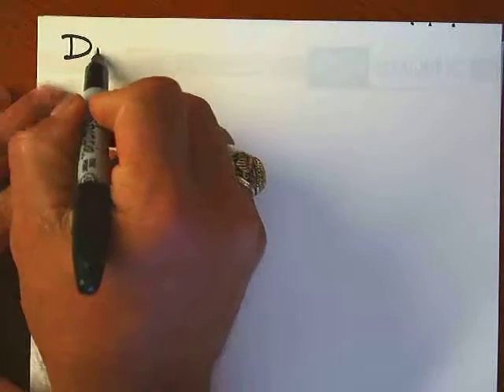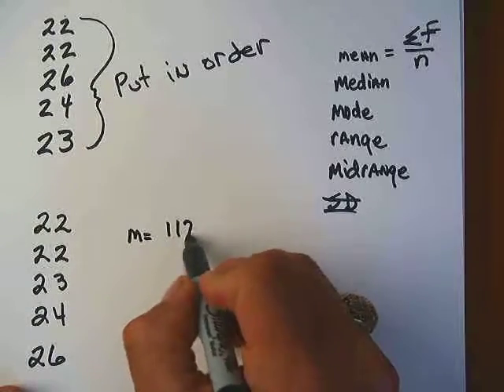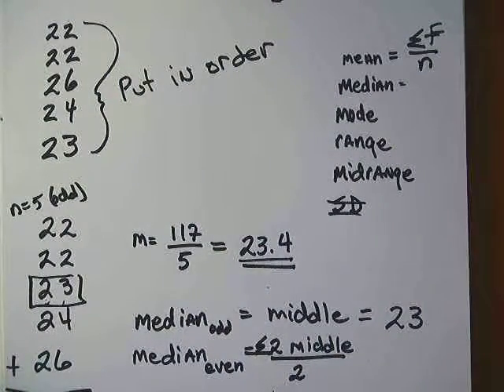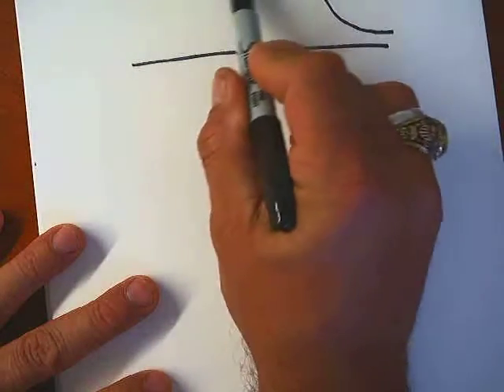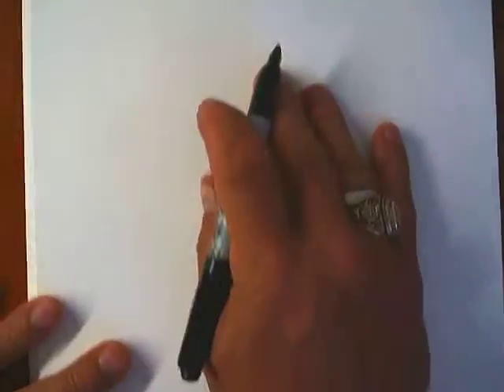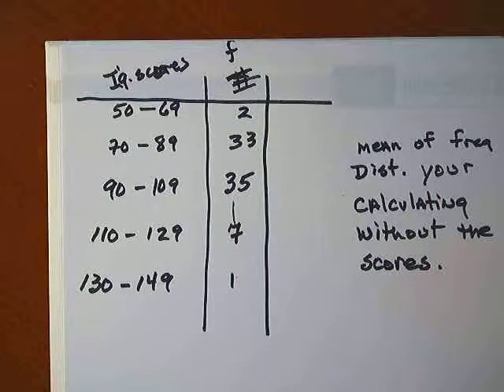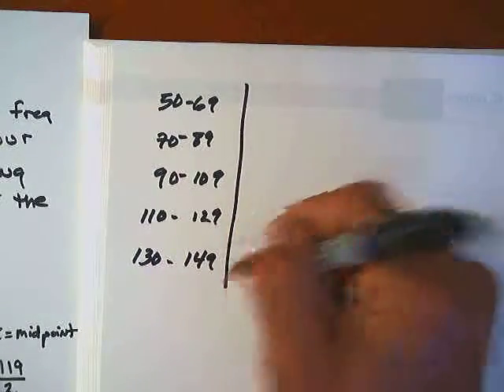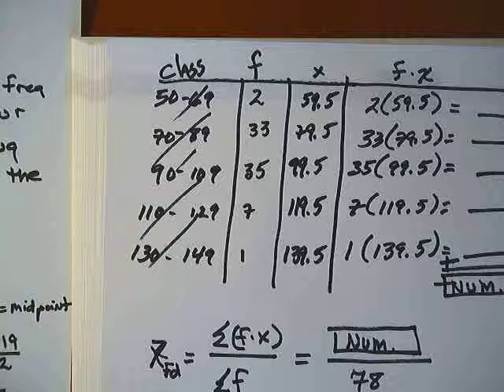MAT 120 MEAN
Finding the mean of a data driven set and a frequency distribution.